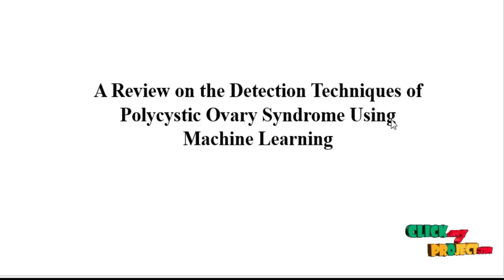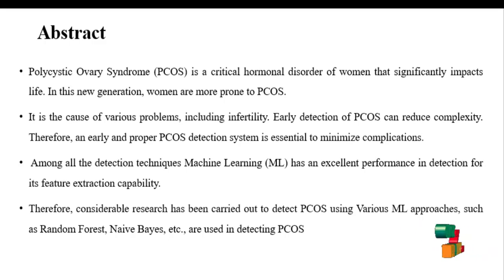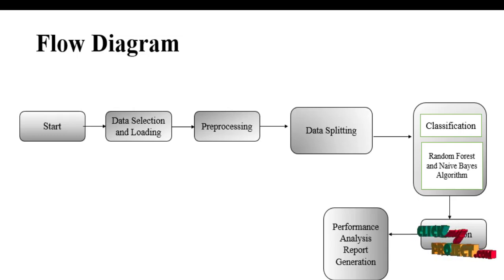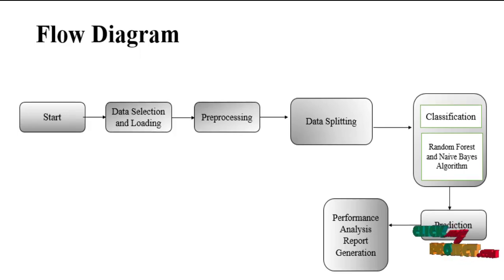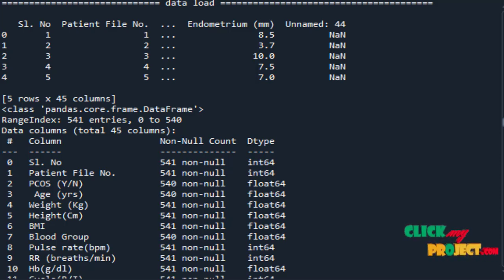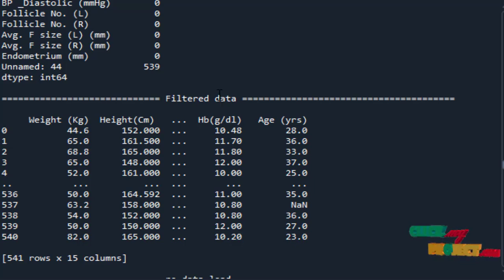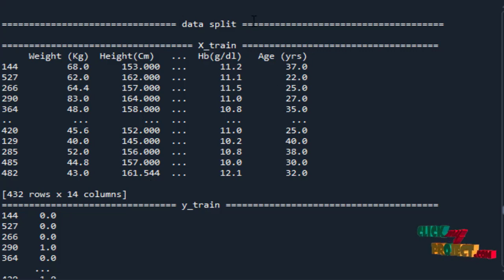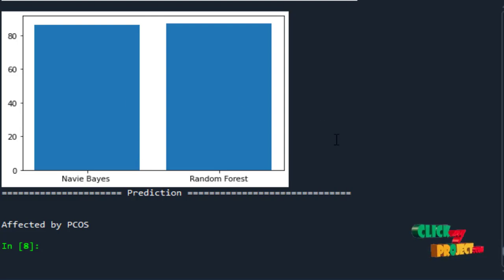Python Machine Learning - Review Detection Techniques of Polycystic Ovary Syndrome - ClickMyProject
Polycystic ovary syndrome (PCOS) is a common hormonal disorder that affects women of reproductive age. It is characterized by a variety of symptoms, including irregular menstrual cycles, excess hair growth, acne, weight gain, and infertility. PCOS can also increase the risk of developing other health problems, such as type 2 diabetes, heart disease, and stroke.Early detection of PCOS is important so that women can receive treatment to manage their symptoms and reduce their risk of developing complications. However, PCOS can be difficult to diagnose because there is no single test that can definitively identify the condition.In recent years, there has been growing interest in using machine learning (ML) to develop new methods for PCOS detection. Once trained, these systems can be used to identify women who are at high risk for PCOS, even if they do not have all of the classic symptoms of the condition.ML-based PCOS detection systems have the potential to improve the early diagnosis and management of PCOS. However, more research is needed to validate these systems and ensure that they can be used safely and effectively in clinical practice. Among all the detection techniques Machine Learning (ML) has an excellent performance in detection for its feature extraction capability. Therefore, considerable research has been carried out to detect PCOS using Various ML approaches, such as Random Forest, Naive Bayes, etc., are used in detecting PCOS. The performance of several algorithms is compared in quantitative and qualitative approaches.

Including Packages
* Base Paper
* Complete Source Code
* Complete Documentation
* Complete Presentation Slides
* Flow Diagram
* Database File
* Screenshots
* Execution Procedure
* Readme File
* Addons
* Video Tutorials
* Supporting Softwares

Specialization
* 24/7 Support
* Ticketing System
* Voice Conference
* Video On Demand *
* Remote Connectivity *
* Code Customization **
* Document Customization **